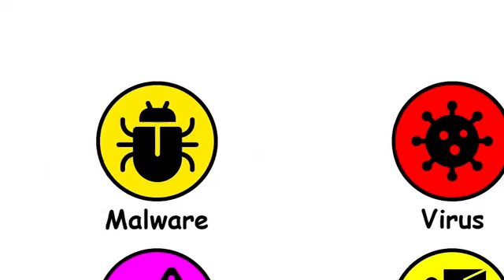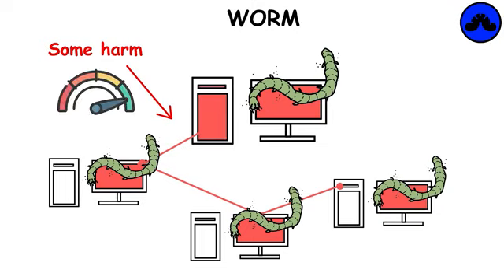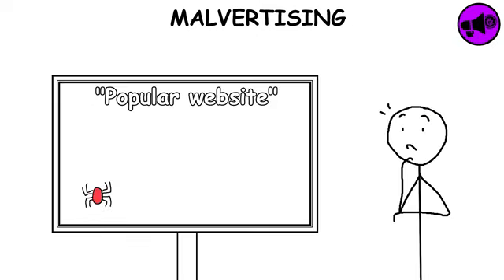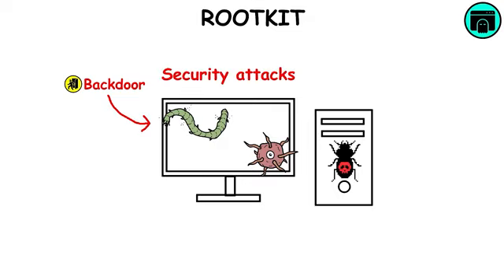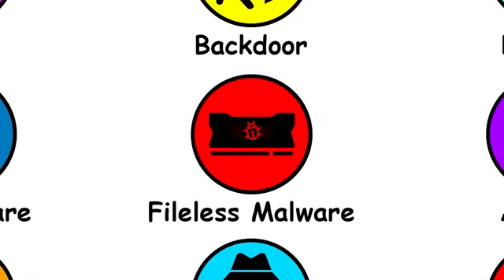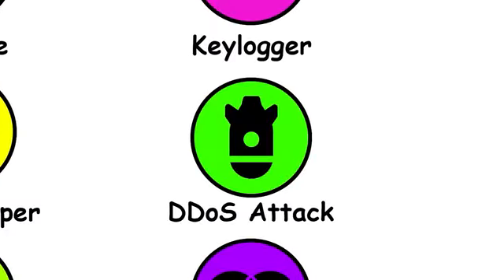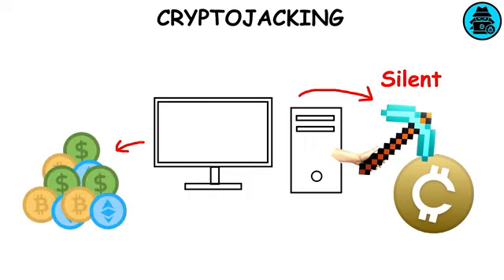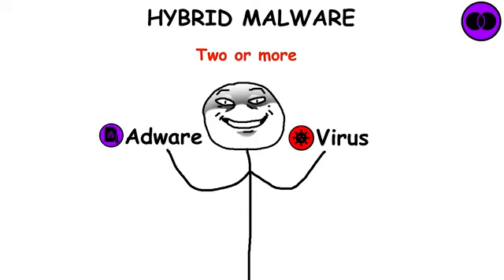malware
Computer virus